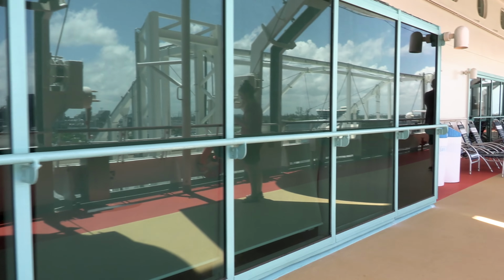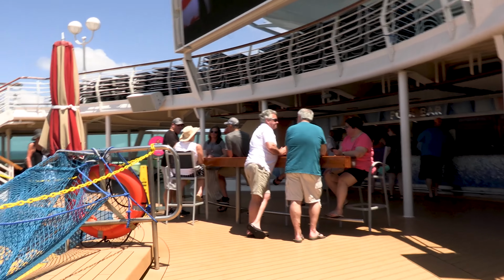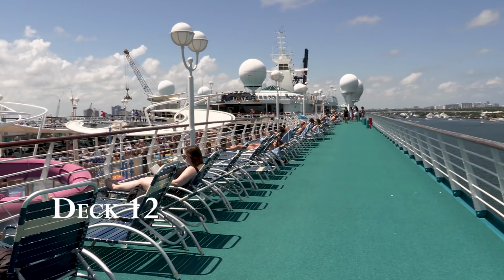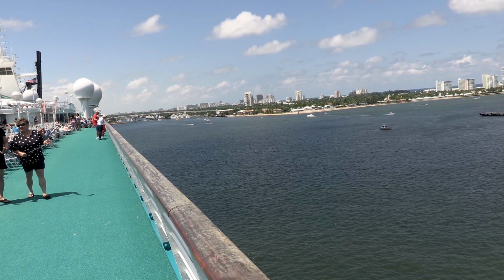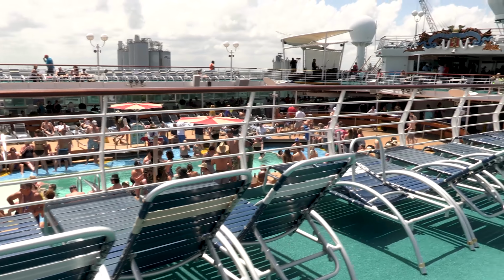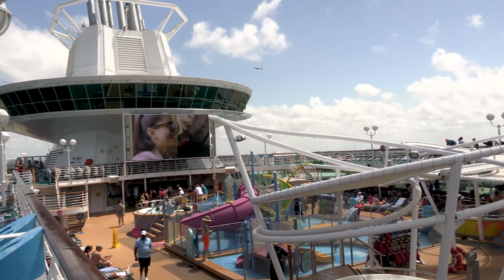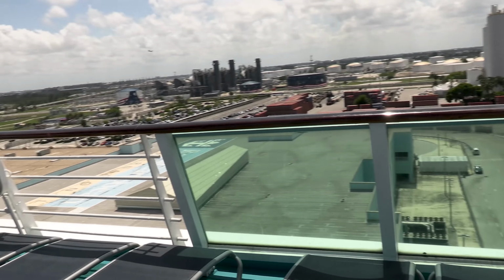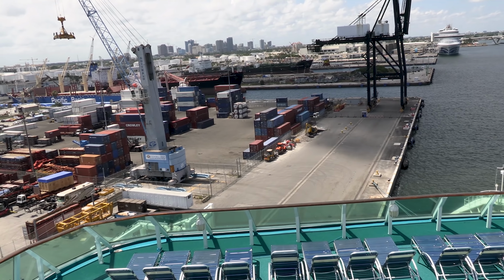What It's Like on Majesty of the Seas: Port Everglades Departure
It's Day 1 of our 4 night Cuba cruise on Royal Caribbean's Majesty of the Seas. We start off the video roaming around on Deck 7 outside of Bolero's before heading back to the stateroom to see it after all the luggage has been stored. After that, we head up on deck and check out the pool area and the great views of Port Everglades.